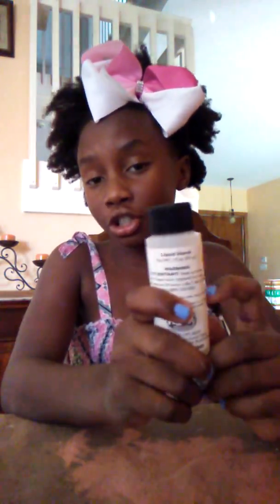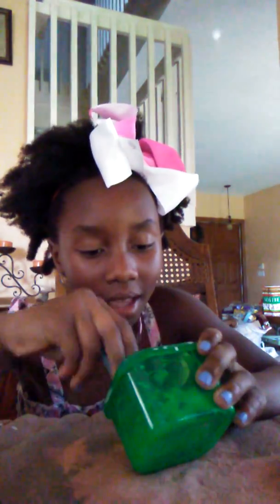milky slim merry Xmas